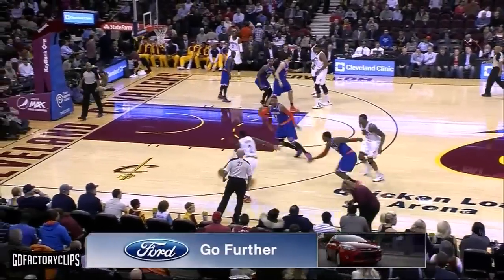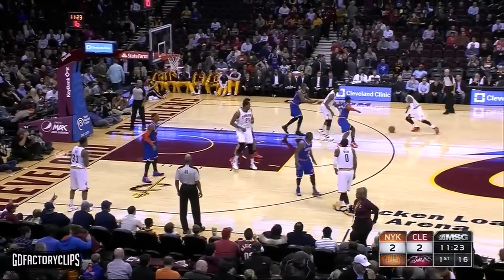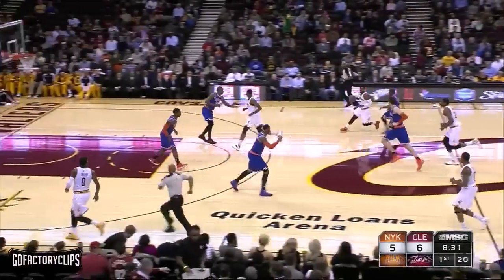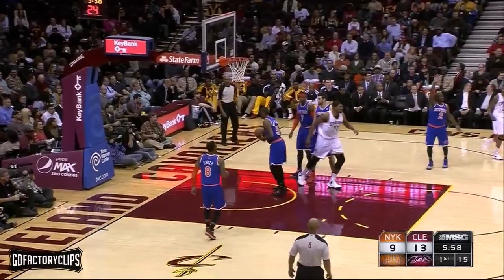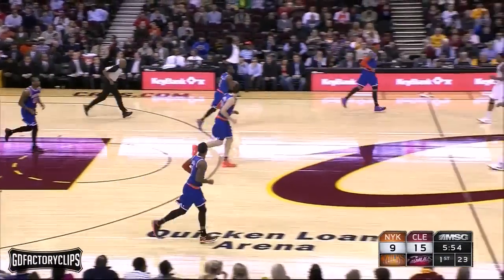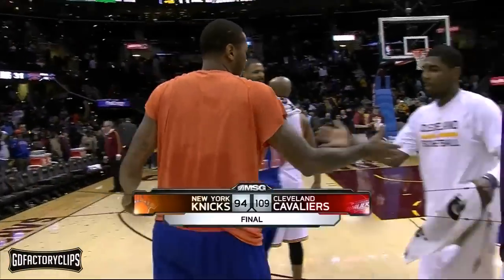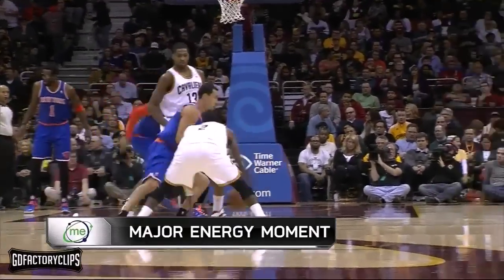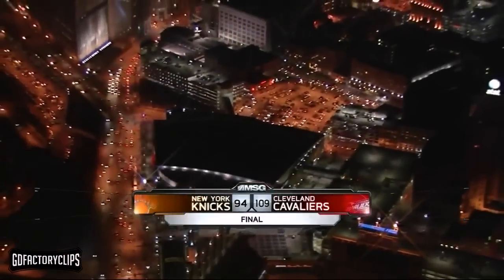Kyrie Irving Full Highlights vs Knicks (2013.12.10) - 37 Pts, 11 Assists, Clinic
Kyrie Irving scored 37 points and had 11 assists to lead the Cavaliers past the Knicks 109-94.